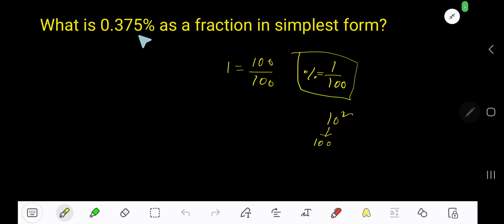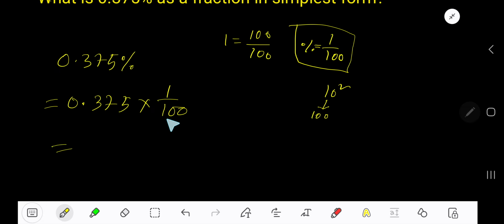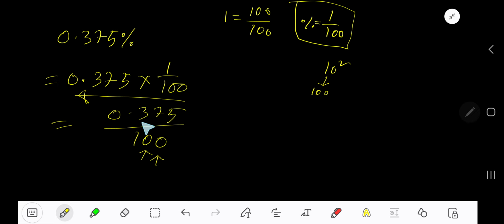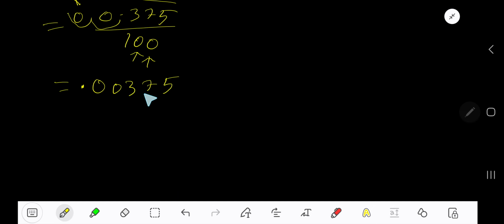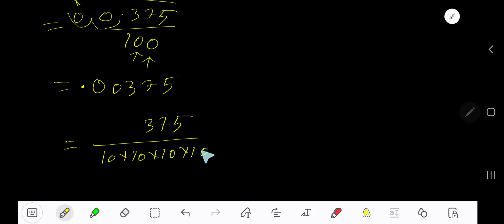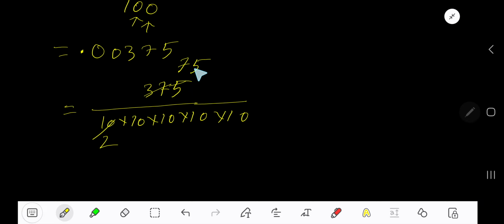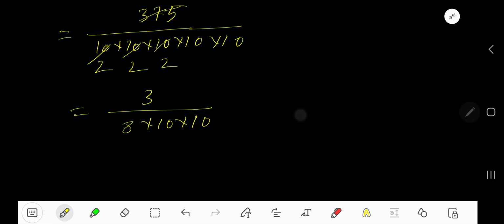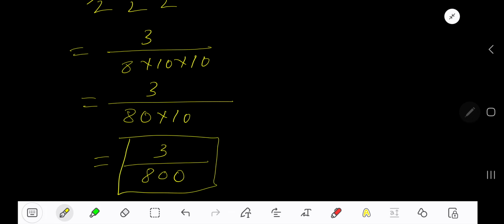What is 0.375% as a fraction in simplest form?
Convert 0.375% to Fraction in Simplest Form | Easy Math Trick for Beginners

📖 Description:
Learn how to convert 0.375% into a fraction in simplest form step by step. In this quick math tutorial, we’ll show you the easiest method to simplify percentages into fractions. Perfect for students in the USA preparing for school exams, SAT, ACT, or just brushing up on math basics.

👉 Watch till the end for a clear explanation!